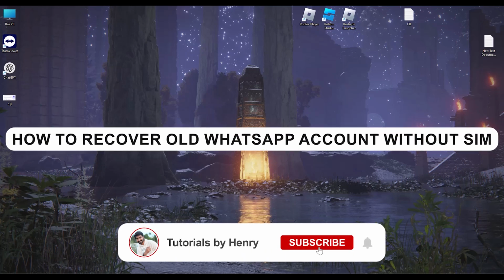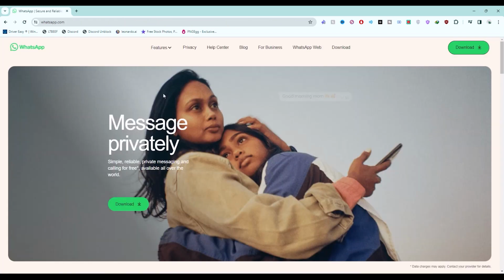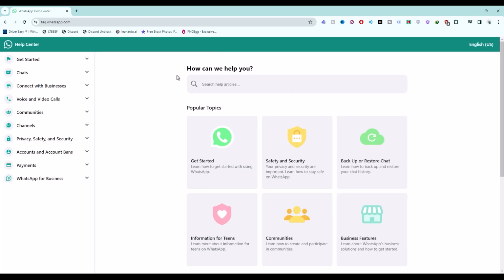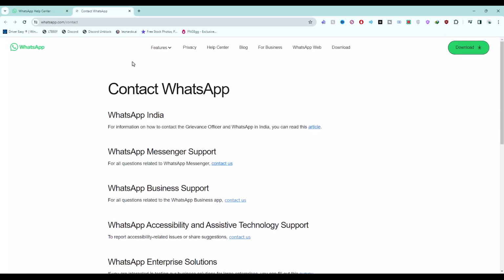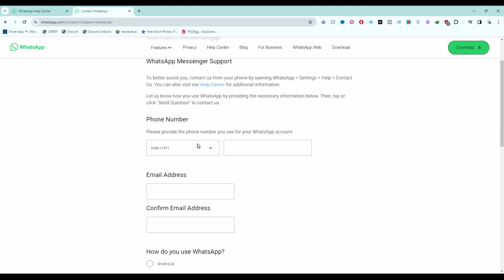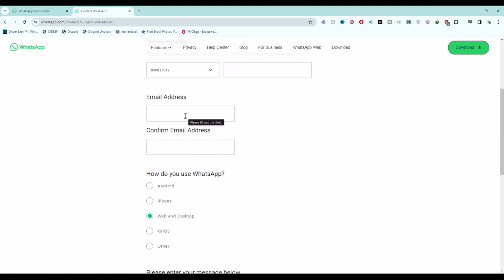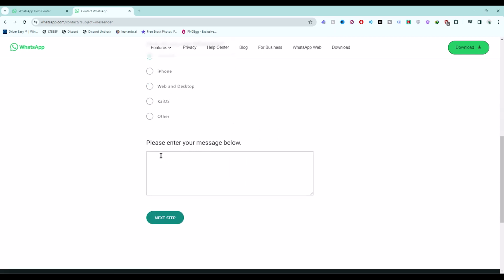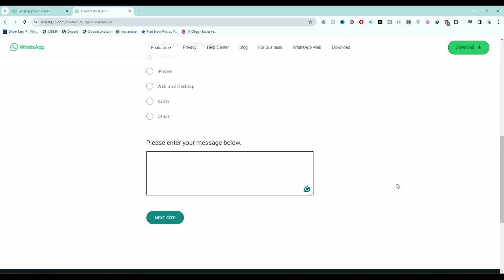How To Recover Old Whatsapp Account Without Sim (Full Guide)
In this comprehensive YouTube video, learn the step-by-step process of recovering an old WhatsApp account without using a SIM card. Follow along as we provide a detailed guide on how to regain access to your account and all your important messages.